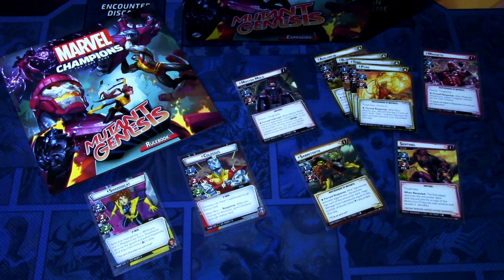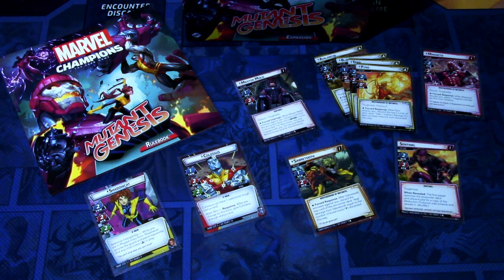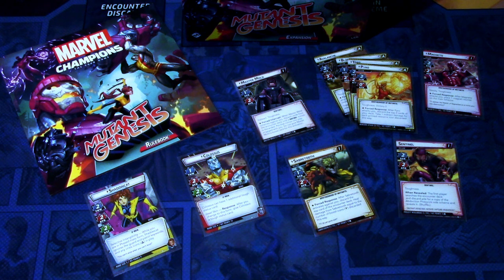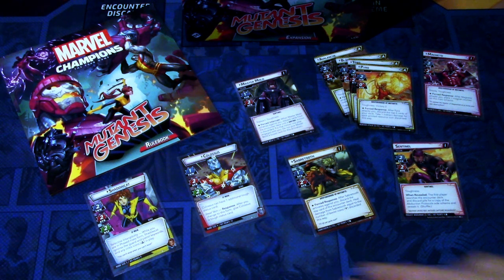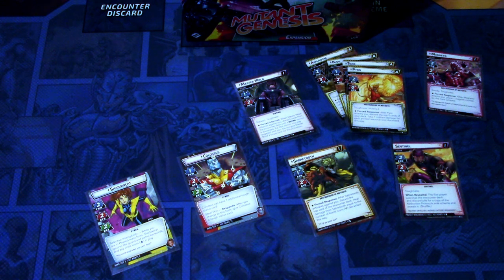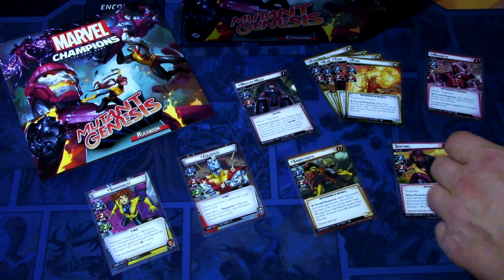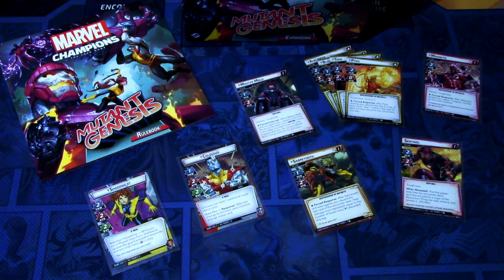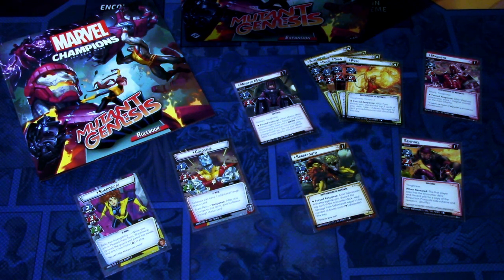Marvel Champions LCG Mutant Genesis Expansion Box Quick Review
I have now played through the scenarios in the Mutant Genesis box once using the two heroes Shadow Cat and Colossus with their pre-built decks, so I decided to make a quick expansion box review on my initial thoughts about the box. Let's see what I think about the contents!